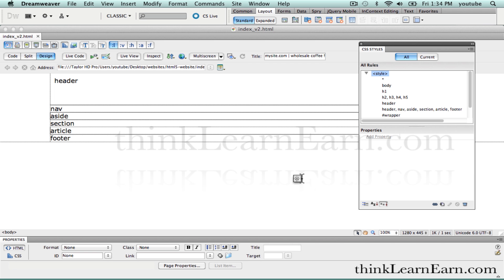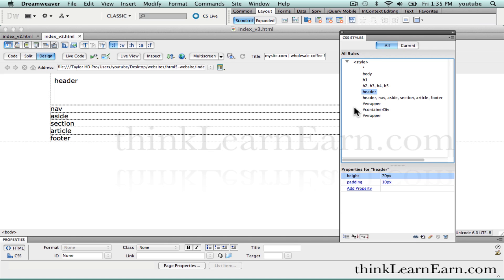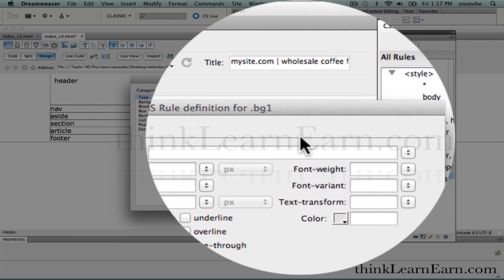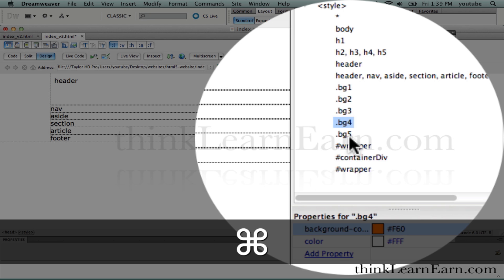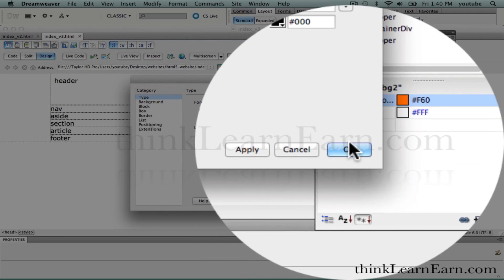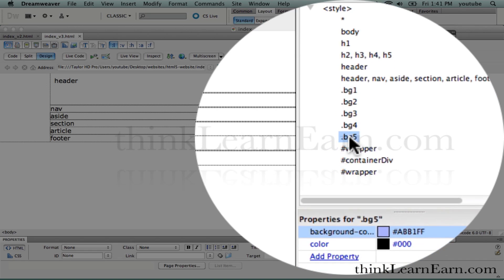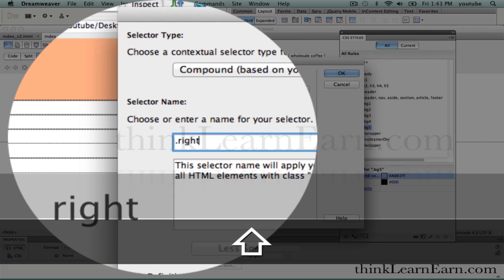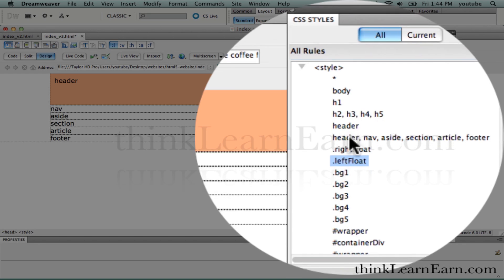Dreamweaver CS5.5 lessons tutorials how to design CSS3 HTML5 website page development made easy demo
Create, build, design, edit html5, div tags and CSS3 rules using my simple "point and click" training method: No Hand code required here
Beginner novice thru advanced users will learn and benefit from my master web design and development techniques
Learn how to design build create html5 css rules for floats rounder corners and drop shadows for box and text with Dreamweaver CS5.5 software
I explain how to build an htmlAdobe 5, css3 website and webpage solution 100% from scratch. Learn to build a professional html5 css3 based search engine friendly webpage and website solution. In depth dreamweaver tutoring lesson - expand your knowledge and understand the difference between html tags, class tags and css rules. Benefit from my 25 years of real world Adobe training experience